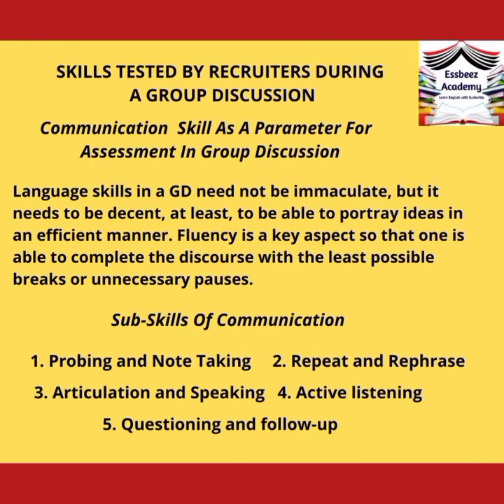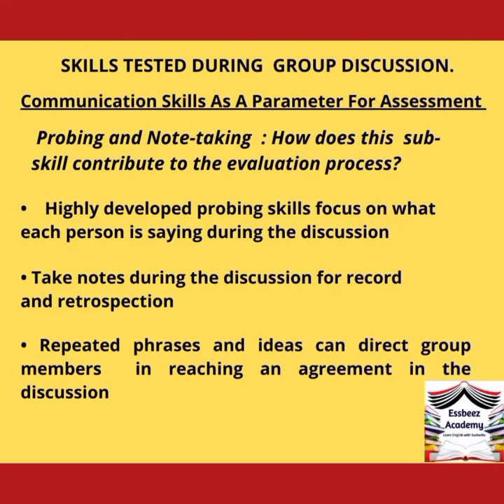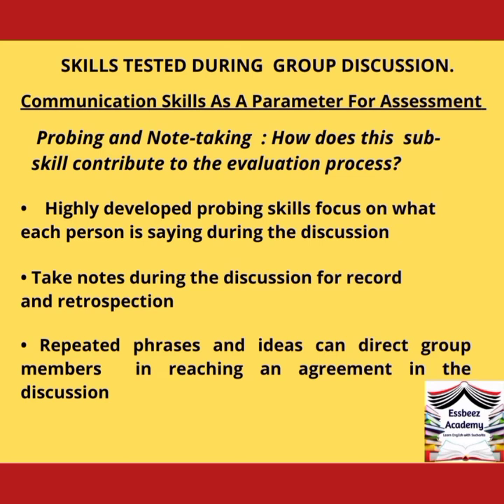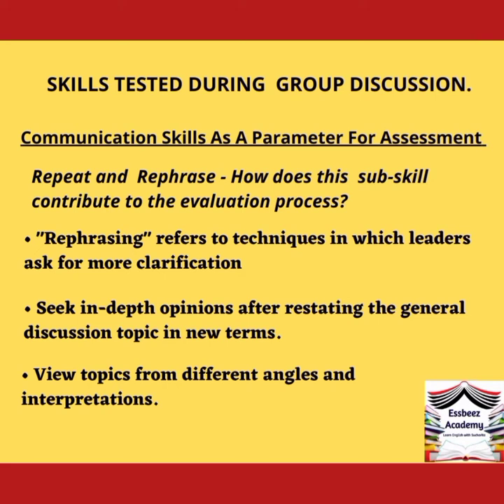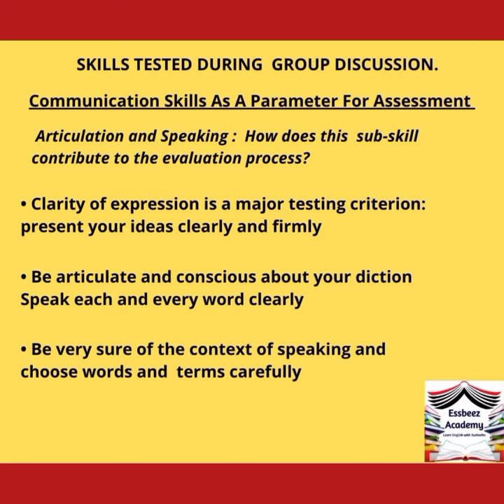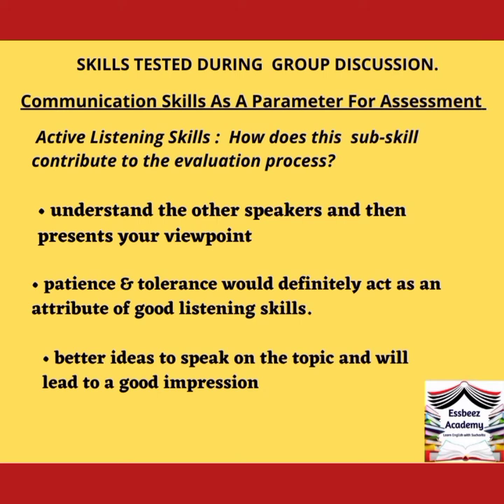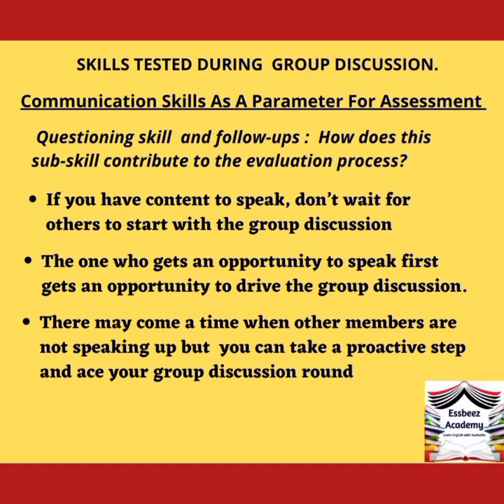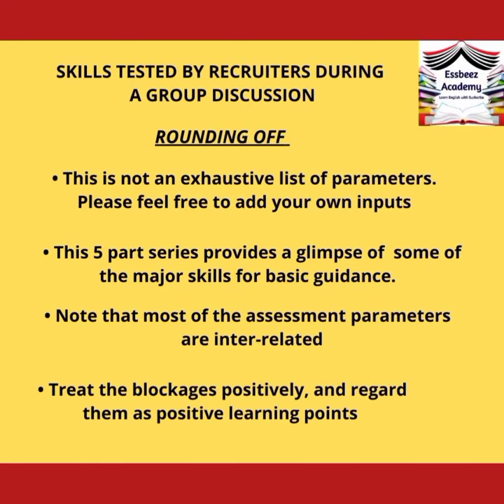TESTING OF COMMUNICATION SKILLS IN A GROUP DISCUSSION